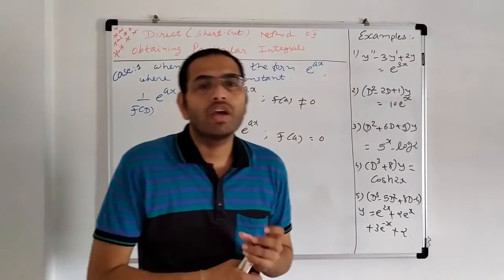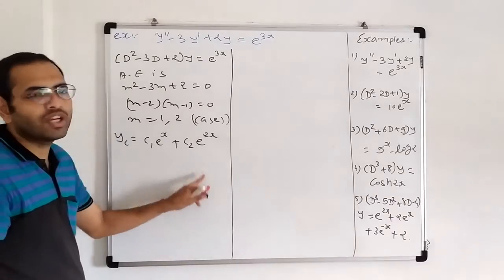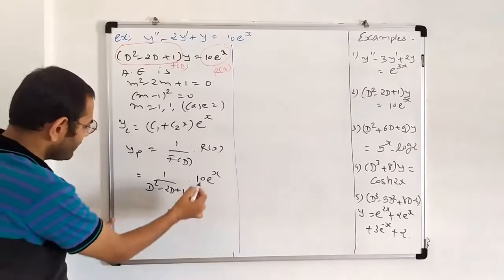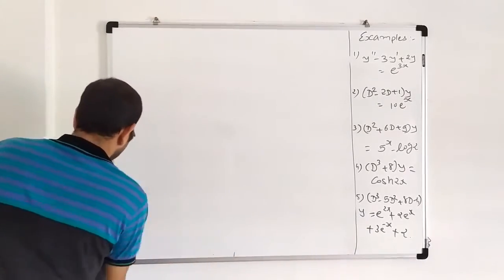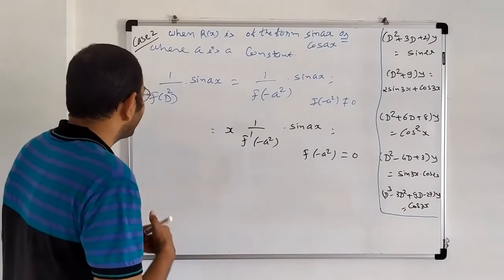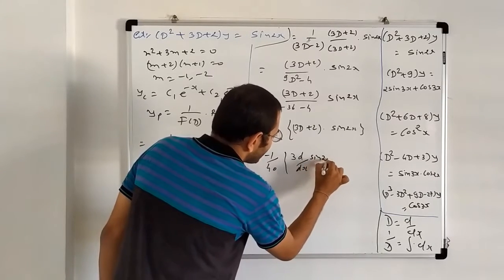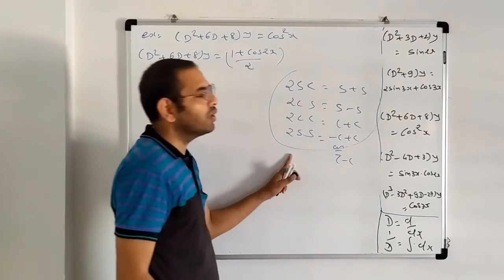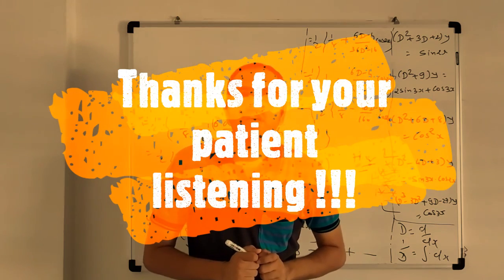Unit 5:- Higher Order Ordinary Differential Equations (Part-2) By: Prof. Dattu Patel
Topics:
Direct (short-cut) method of obtaining Particular Integrals. (Case 1 & Case 2)